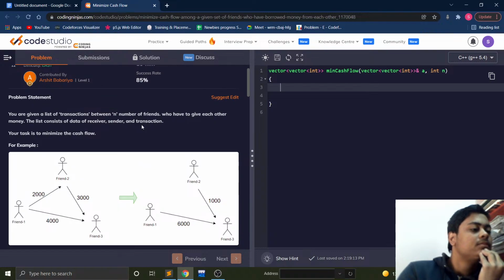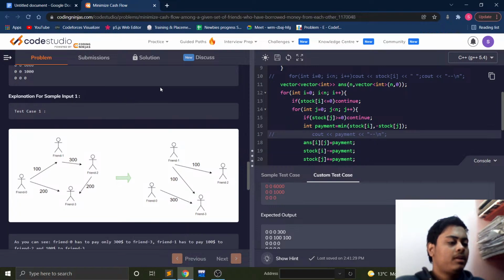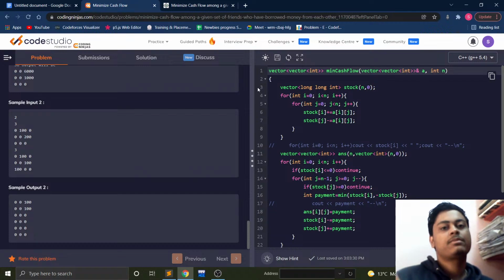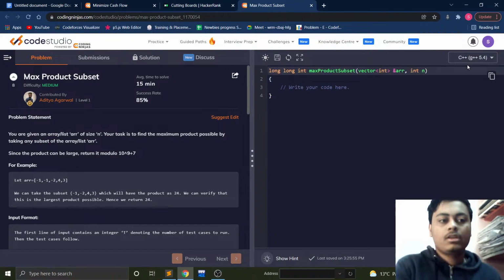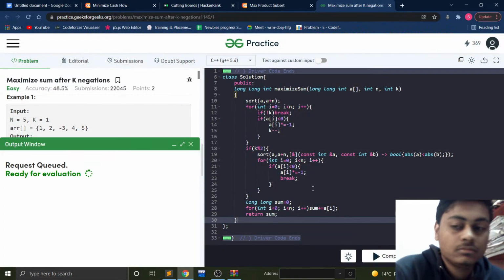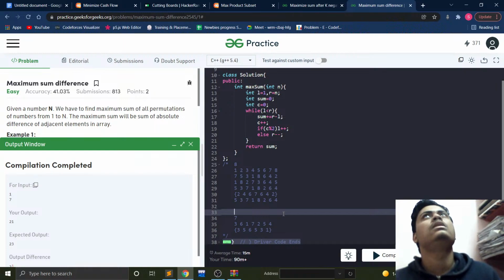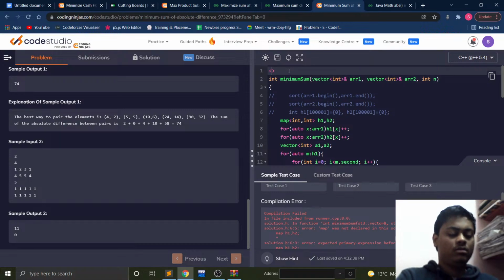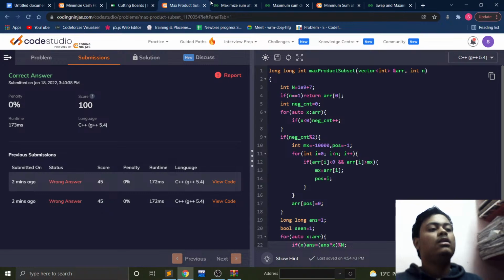struggling on Greedy problems #2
feel free to join me and solve with me :)